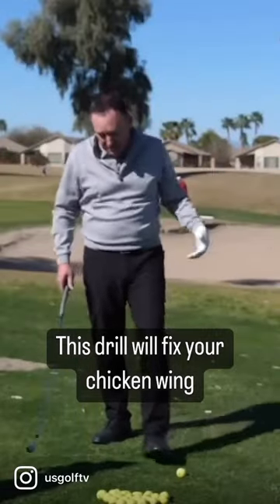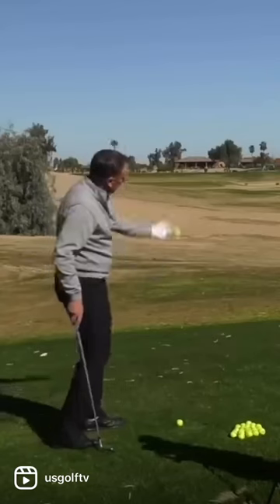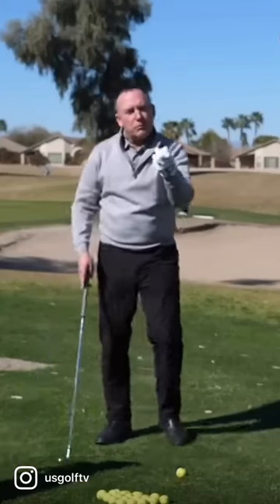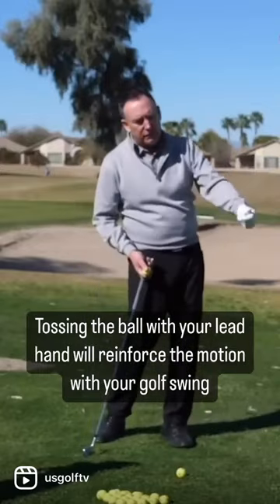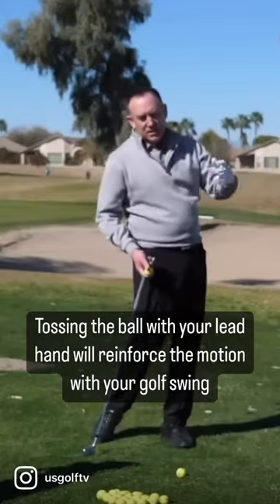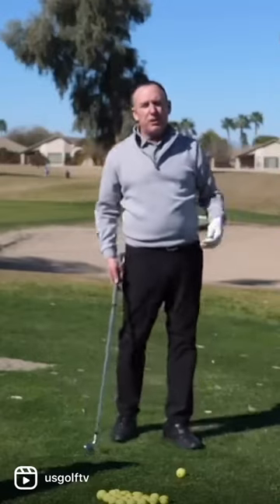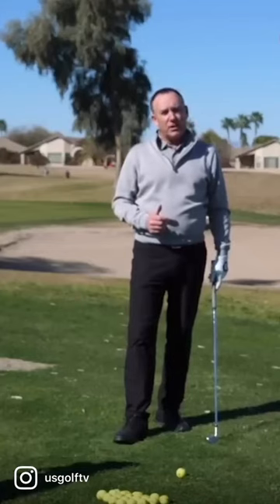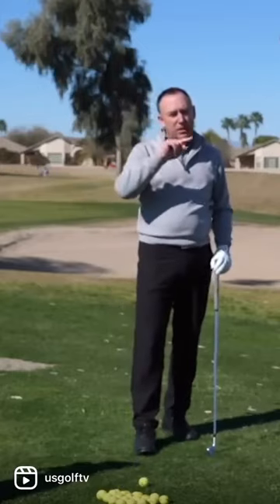This Golf Drill Will Fix Your Chicken Wing